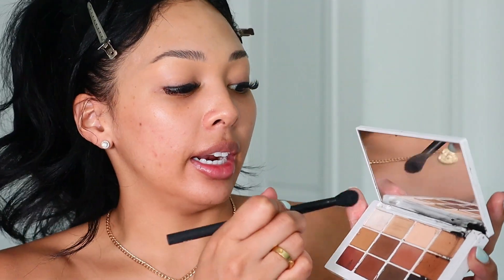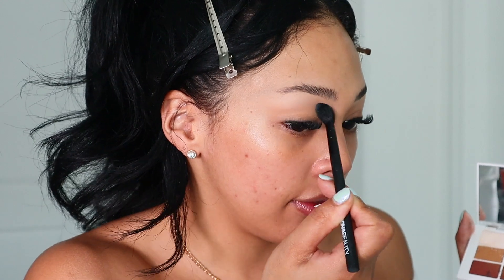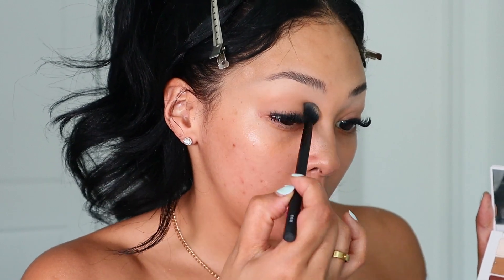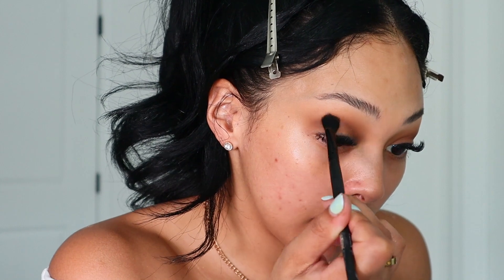THE "LATTE MAKEUP" TREND TUTORIAL 🤎☕️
Latte makeup is the trending topic right now and i'm here for it! I love me a blown out bronze makeup look. Here are some of my holy grail products that I used to achieve this look. I hope you guys enjoy this latte makeup tutorial! xoxo 🤎

♡ PRODUCTS USED ♡
-Image skincare vital c moisturizer
-Smashbox primer
-Morphe shaping brow wax:
-Anastasia brow powder
-Bobbi Brown full cover concealer
-IT cosmetics concealer duo brush
-Makeup by mario master mattes palette
-NovaBeauty bronze palette
-Kosas Concealer
-NovaBeauty Brushes:
-Haus Labs foundation
-Mario Surreal Skin Foundation
-Bobbi Brown stick concealer
-Huda Beauty setting powder
-Makeup by mario skin perfector
-Mac Love Joy blush
-Mac lip liner cork
-NYX butter gloss tiramisu
-Morphe setting spray

Bigo Live: @MissRoss